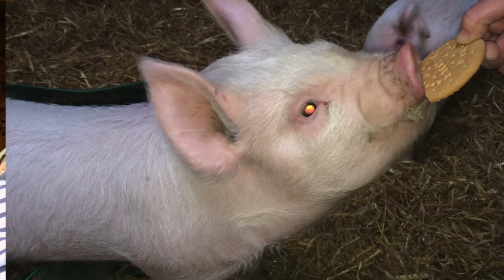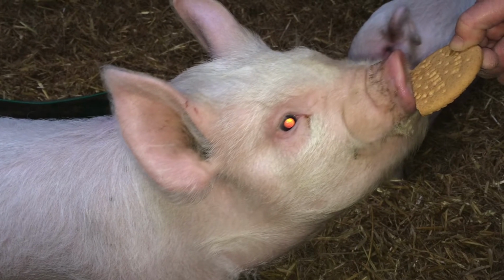Client Focus. Over The Stile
Jane and Roland Horton, Owners of Over The Stile talk about their experience when working with Manningtons.